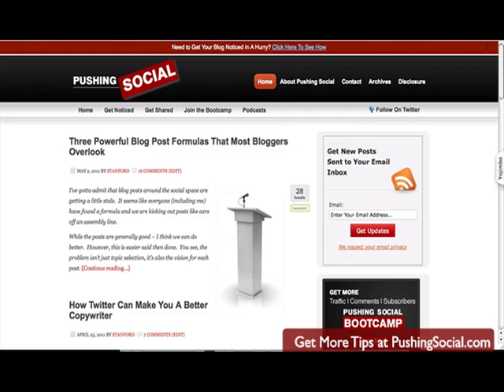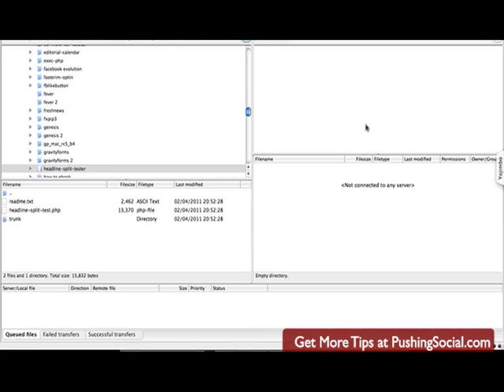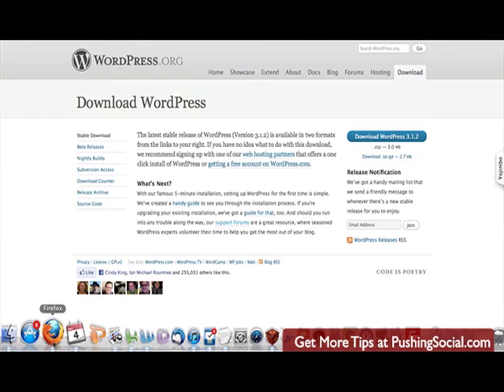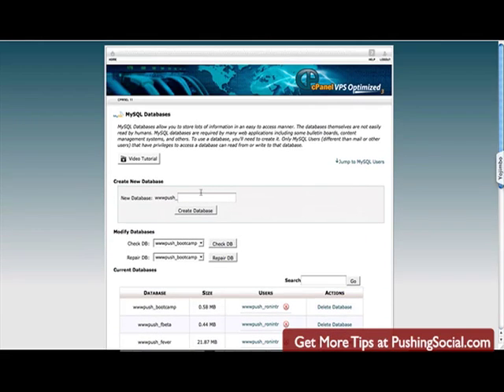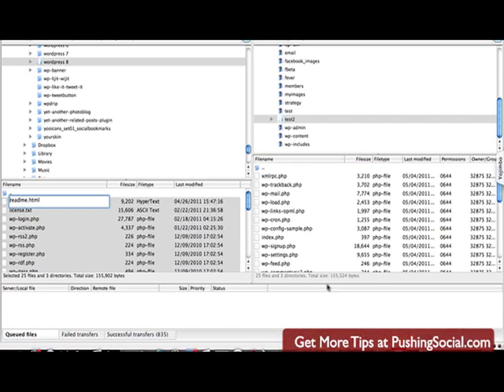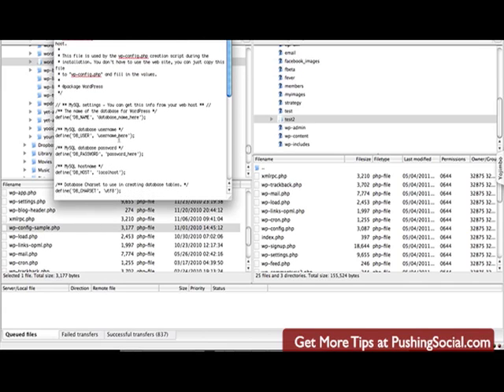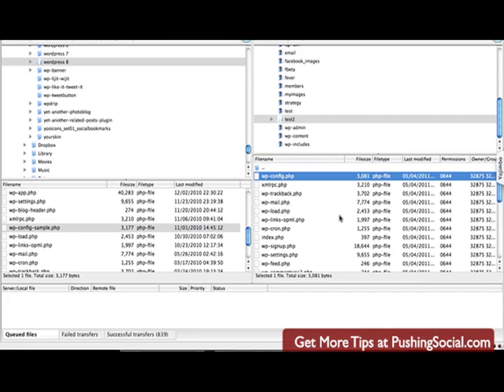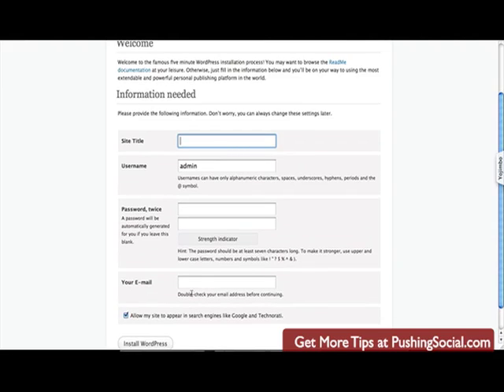How to Install A Wordpress Blog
PushingSocial.com| Quick video lesson showing how to install Wordpress on your server